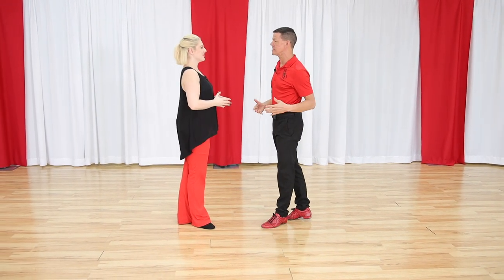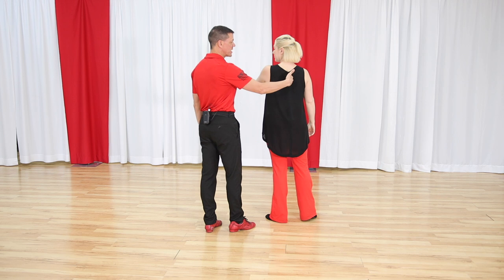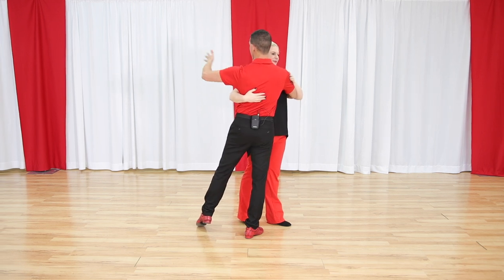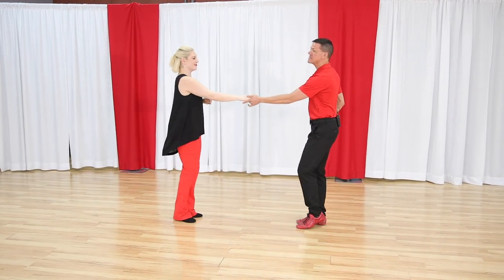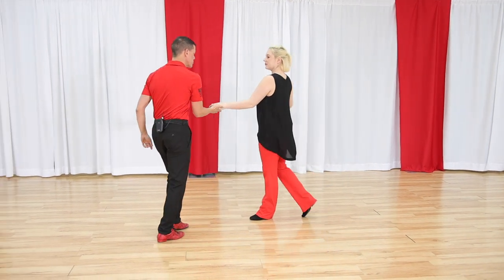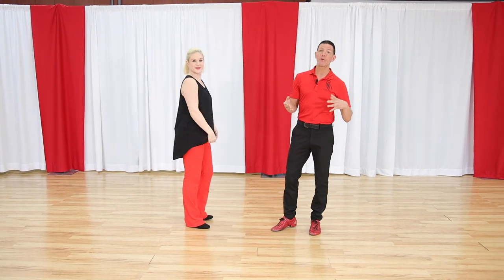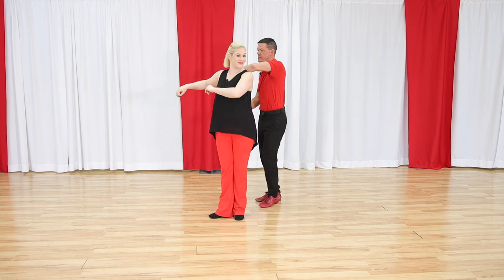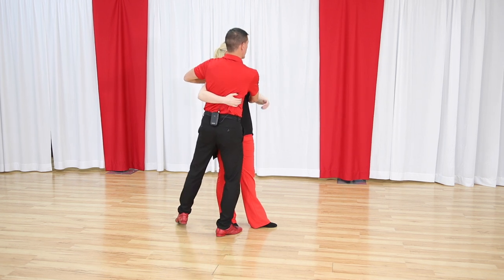West Coast Swing Dips everyone can do!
Looking to learn West Coast Swing dips? This video will show you how to do the basic dips in West Coast Swing. This is a great exercise for improving your mobility and coordination in the dance.  Have fun learning these fun dips for WCS. You will be the star on the dance floor in no time.